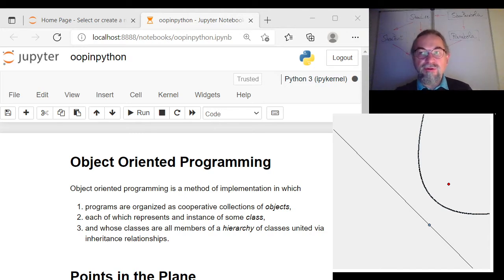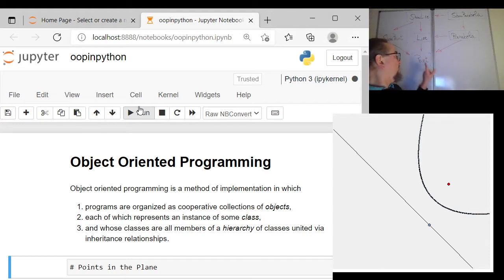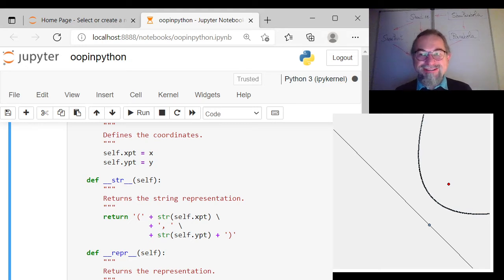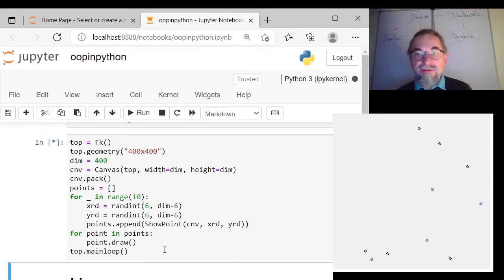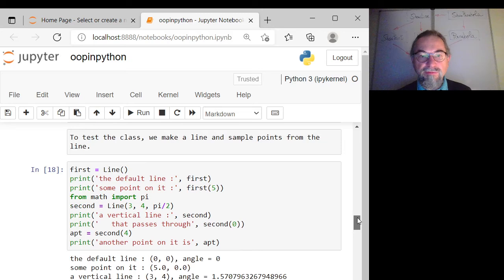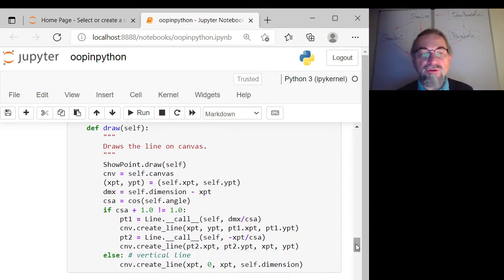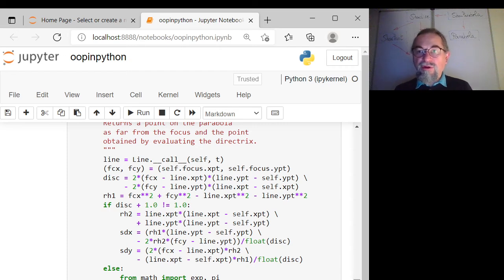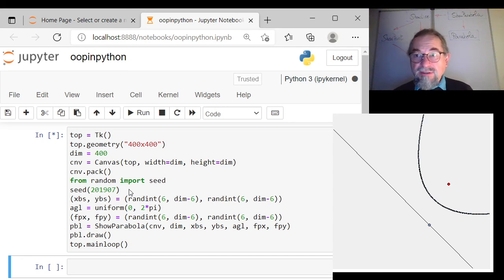Object Oriented Programming in Python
In this lecture, we scroll through a Jupyter notebook and define six classes, to define a representation of a parabola on a Tkinter canvas.  With this example, we illustrate the definition of a class, we make callable objects, and apply inheritance to make more complicated objects and drawing methods.